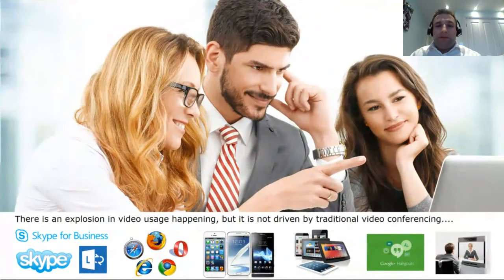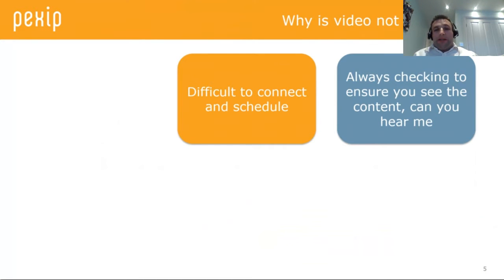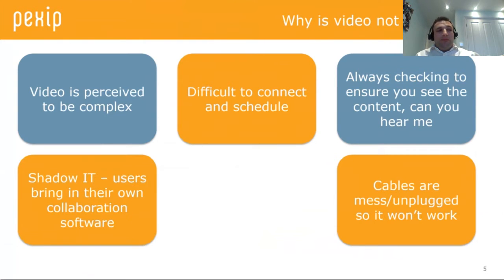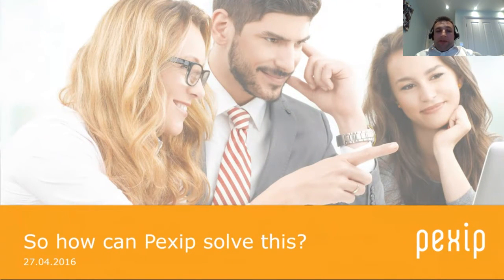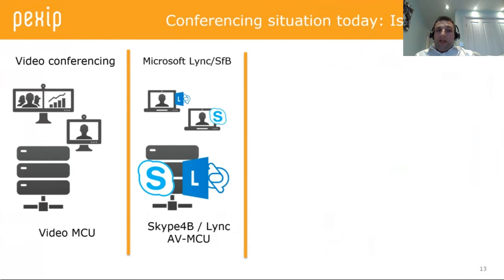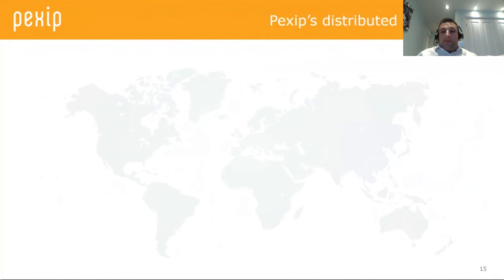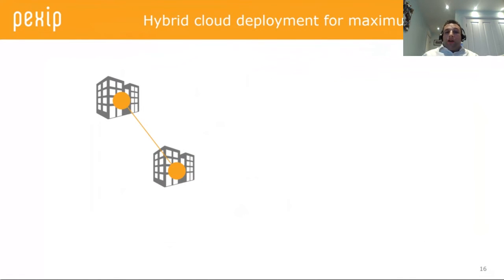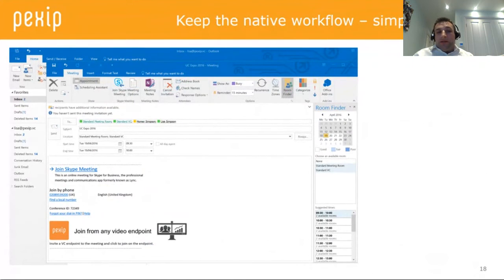Streamed Live: Visual Collaboration - as simple as a phonecall. Pexip Webinar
The obstacles for using video and visual communications are many - and with an ever increasing number of users and vendors, complexity is not getting lower, but increases too.

In this short webinar, Pexip's Michael Peri and Graham Walsh discuss how it can be done easy - how Pexip Infinity can tie a variety of platforms together and make it all a seamless experience for everyone, not matter what technology or client they are using.